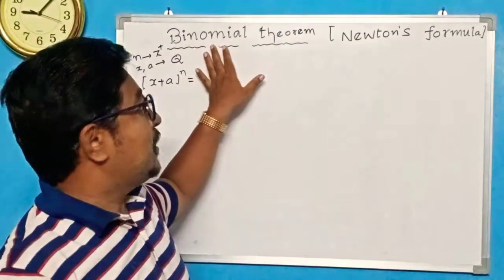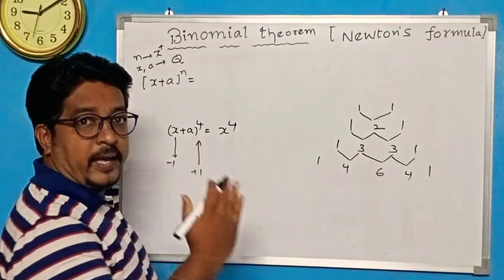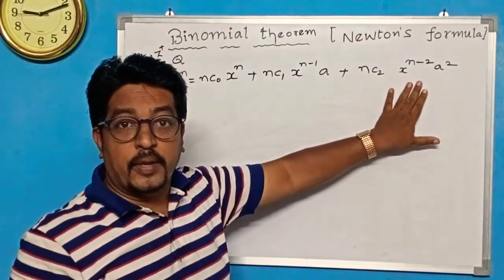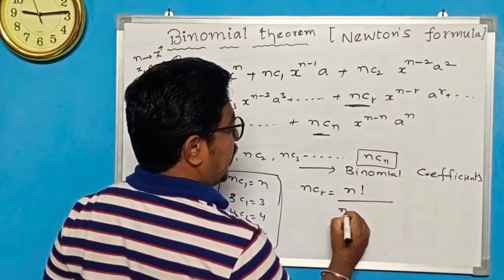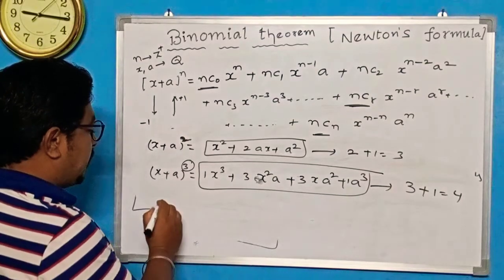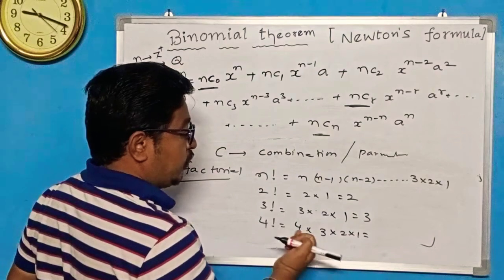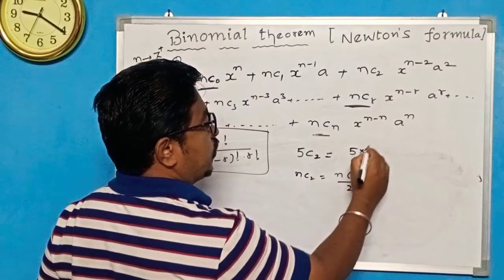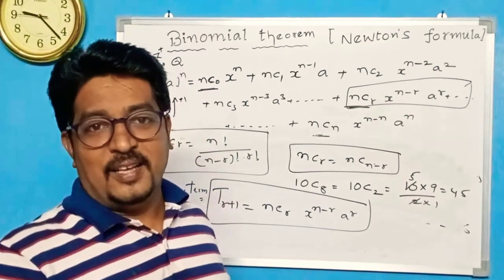Binomial theorem expansion & discussion on binomial cofficients detail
Factorial & binomial cofficients detail